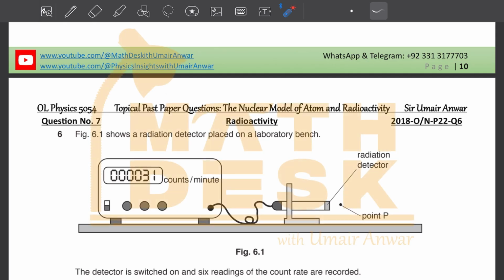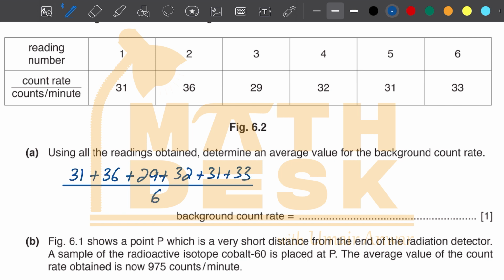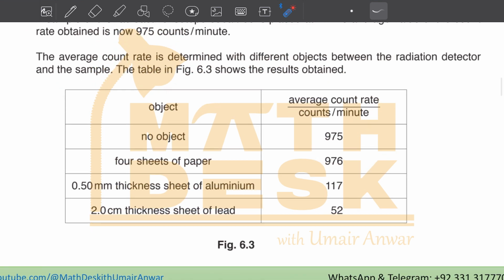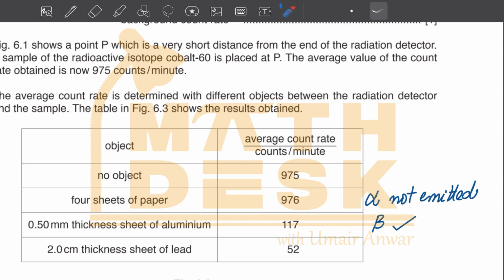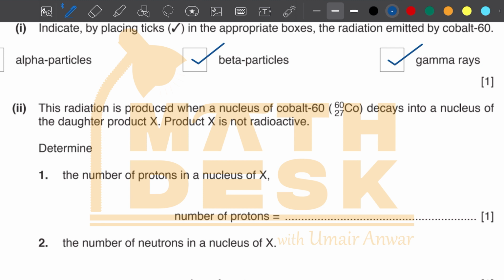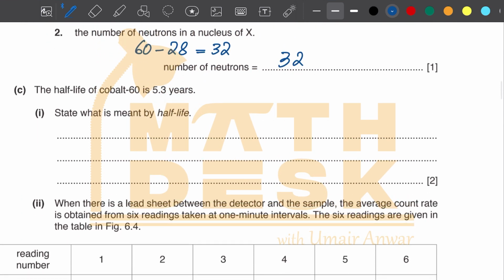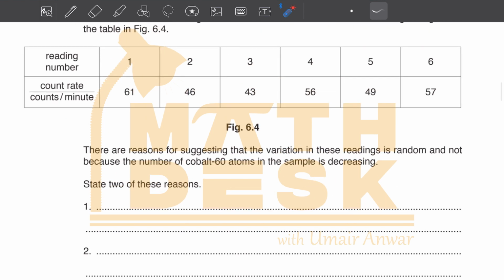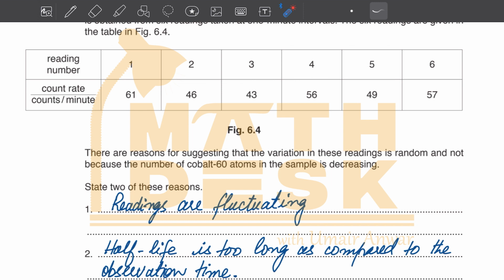Demystifying Nuclear Physics | 2018-O/N-P22-Q6 | OL Physics Topical Past Paper Question Explained